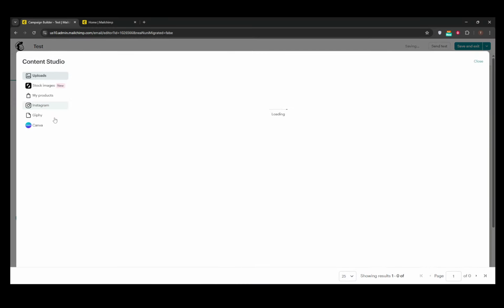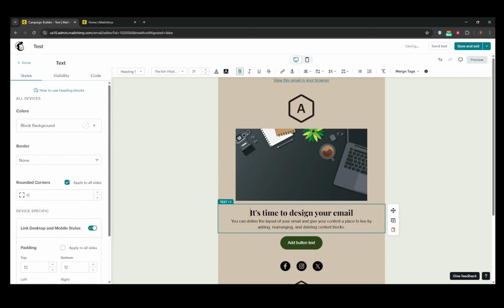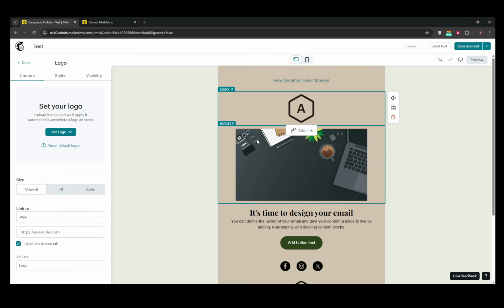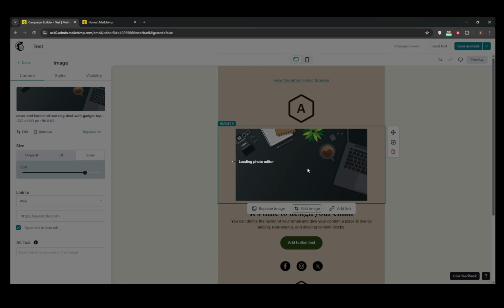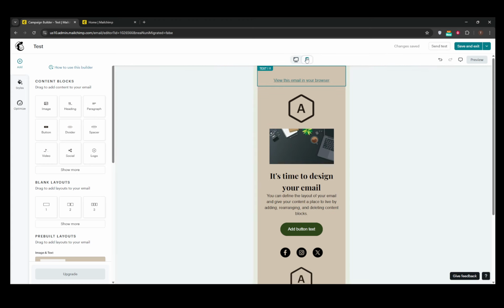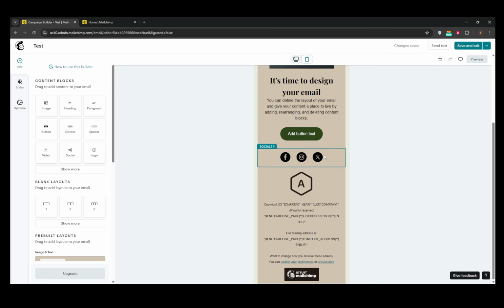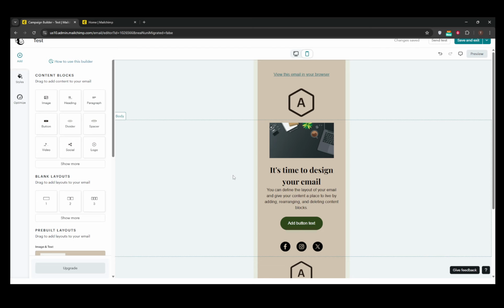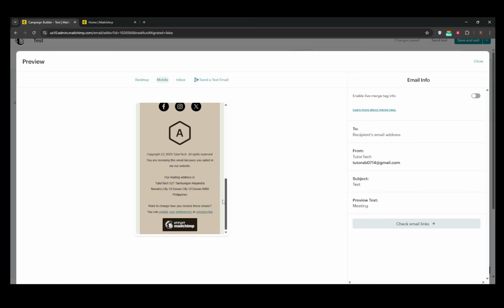How to Make Emails Mobile Friendly in Mailchimp | Step-by-Step Tutorial (2025)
In this video, we’ll show you how to make your Mailchimp emails mobile-friendly so they look great on any device. You’ll learn how to use Mailchimp’s responsive templates, adjust font sizes, optimize images, and structure your layout for easy scrolling on smartphones. We’ll also cover best practices for testing your campaigns on mobile, improving readability, and increasing engagement. Perfect for beginners and marketers who want a complete guide to designing mobile-optimized emails in Mailchimp in 2025.